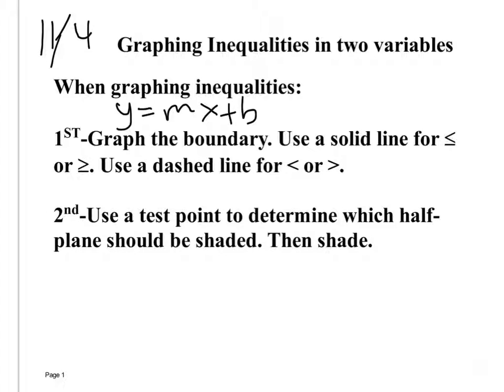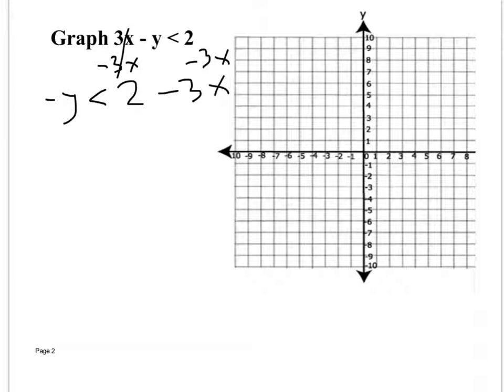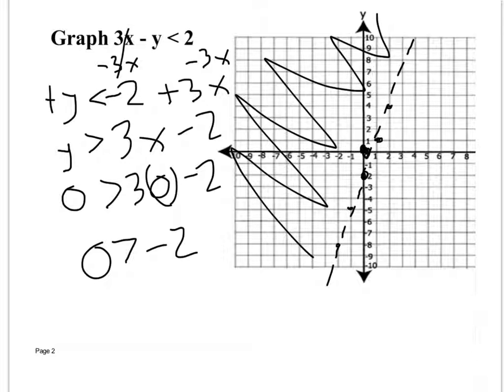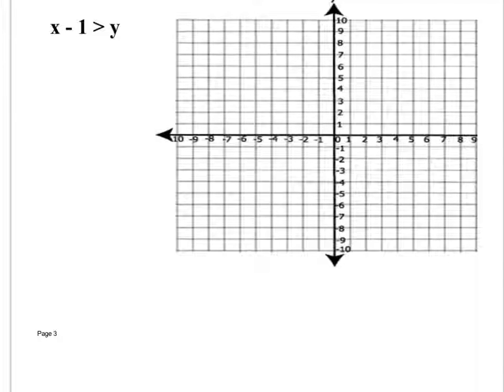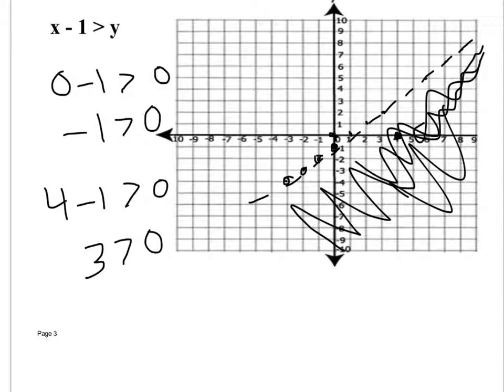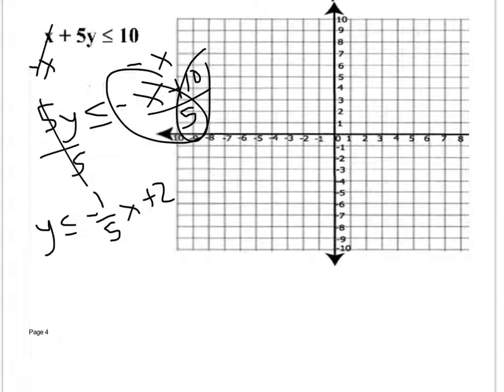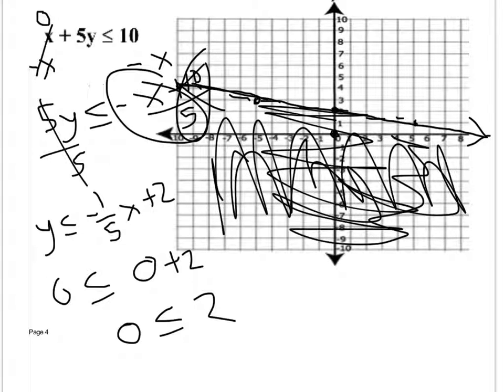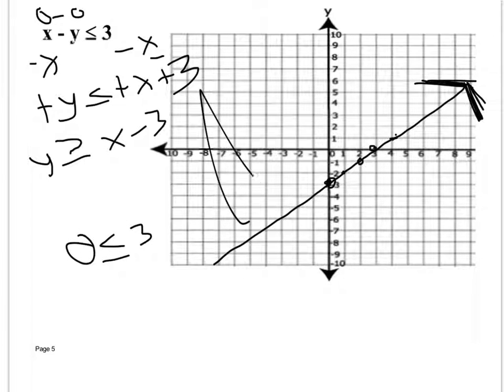Algebra 1 Graphing Inequalities in two variables 11/4/14